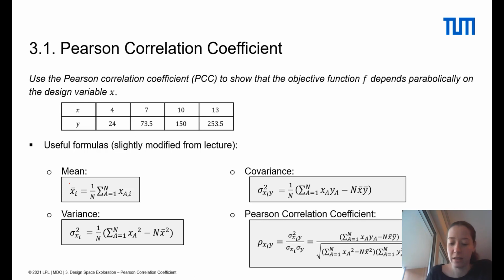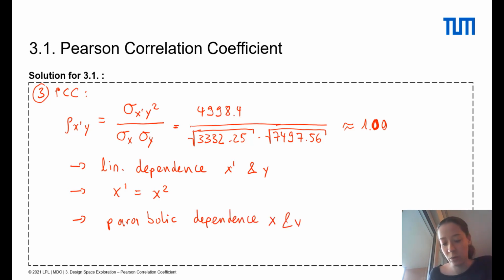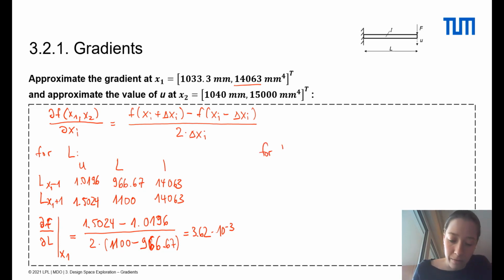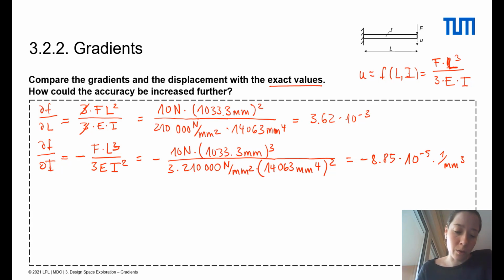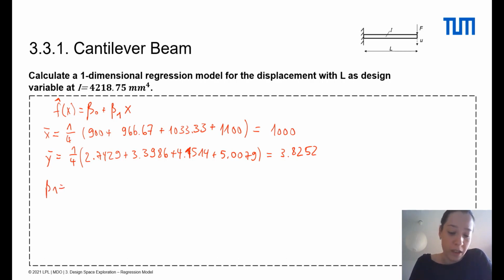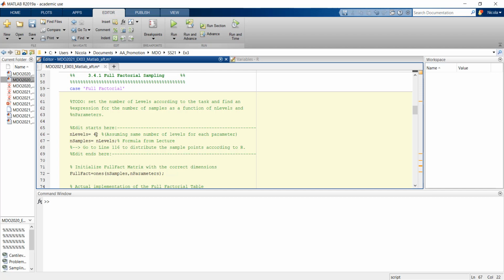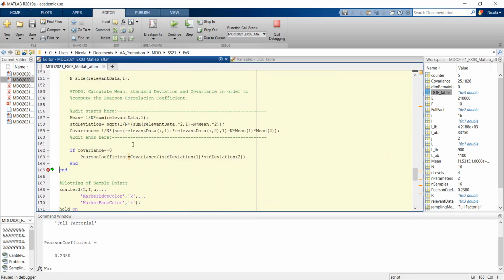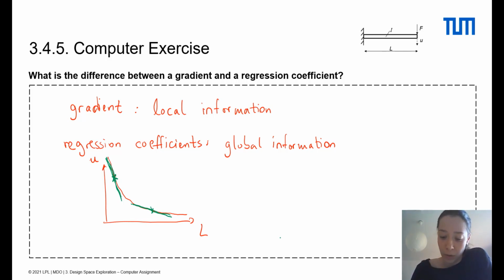Übung zu Multid 950502889 S21 MDO2021 EX03 Video